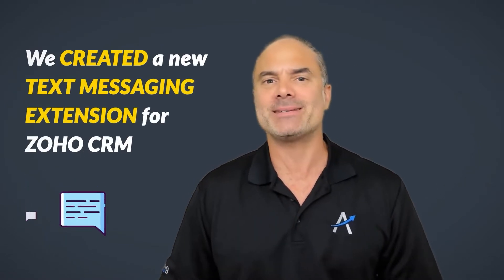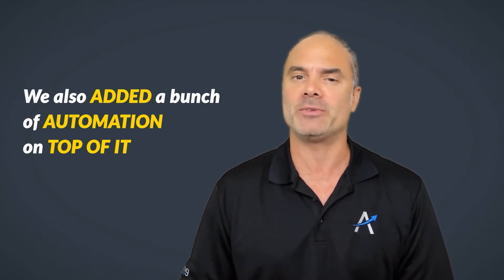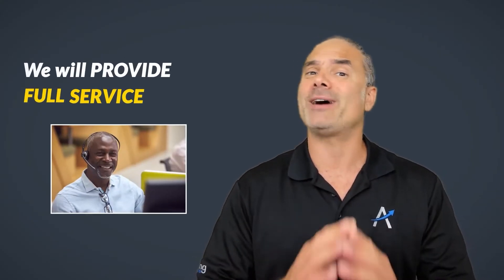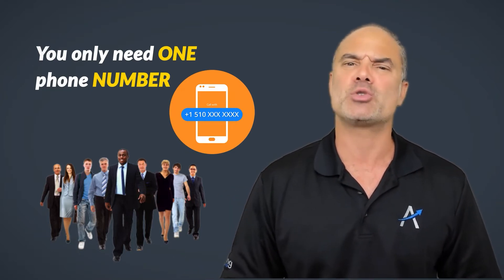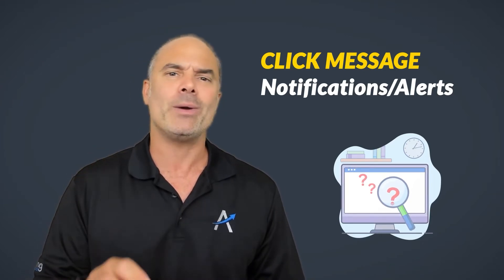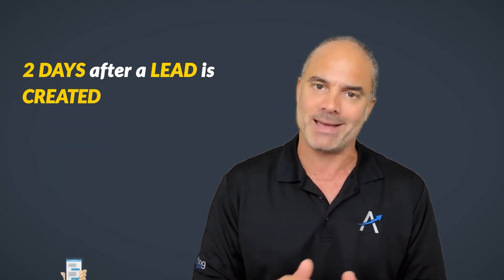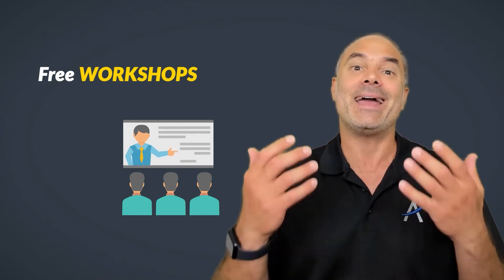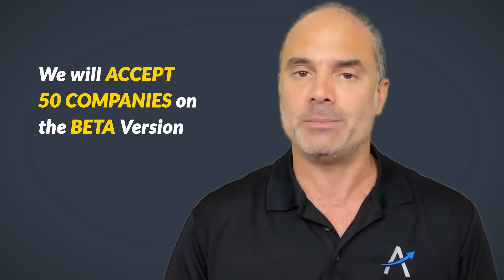ZOHO Automated Text Messages | Never Stress From Lead Response Times Again!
ZOHO CRM Automated Text Messaging

What if I told you that stressing over lead response times can be a thing of the past?

As a business owner, I know that consistently responding to all your leads while also ensuring that you maintain the productivity of your company's operations is difficult - Well, we have the perfect solution. Our team has created a new ZOHO CRM extension which focuses on instant automated text messages so that your leads never have to wait on another starting response again - Ready to extend your efficiency with our new extension?

Leads like to quickly have answers and knowledge about your company to determine whether they want to become customers. If you take longer than 24 hours to respond to a question or a cost estimate of some sort, they will likely move on to a more reliable team, especially for small to medium-sized businesses. By creating a software extension that mimics a real-time salesperson dedicated to serving your lead's needs, they will feel valued and appreciated, exponentially increasing the odds of becoming a consumer. Additionally, our software integrated the capabilities of understanding when your lead is getting engaged and responding to the automated messages. It will then pass off the conversation to an employee to continue, customized to the user's needs. By only passing off the lead to an employee once it notices that they are engaged, your staff will only need to focus on more prospective customers.

Further on into the video, I will continue to discuss the added benefits of our ZOHO extension. I will also give away a free workshop and beta version for the first 50 companies to register!

Companies are becoming more reliant on business automation, and for a good reason. At Amazing Business Results, we will give you the help you need to enhance your overall work efficiency and rise your business to the top. Register now!

My name is Lior Izik and I am a Business Coach and a Premium Zoho Partner located in Toronto, Canada, and West Palm Beach, USA. Our company provides various Zoho and Business solutions.

My Book